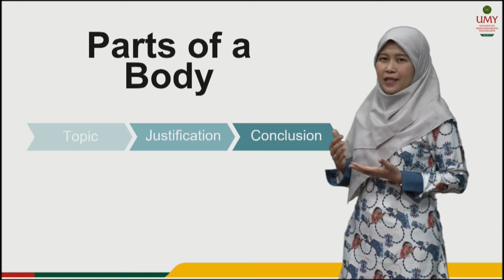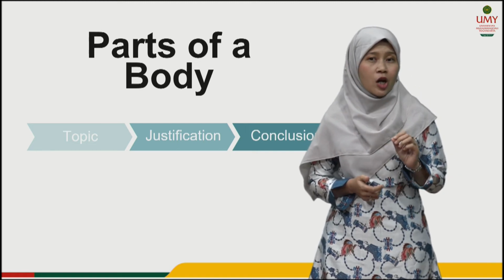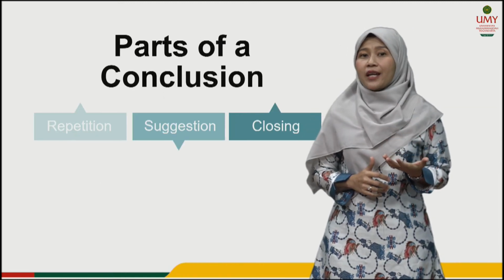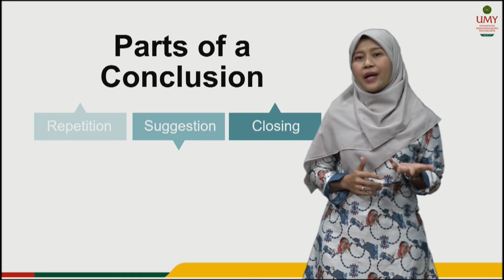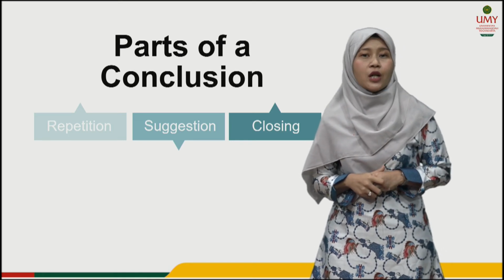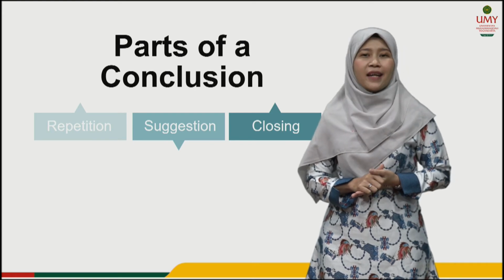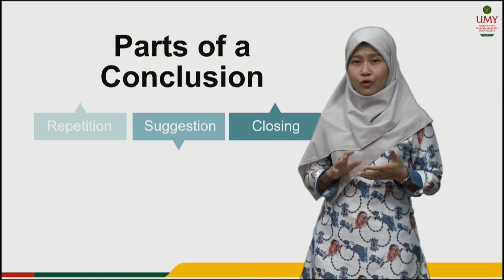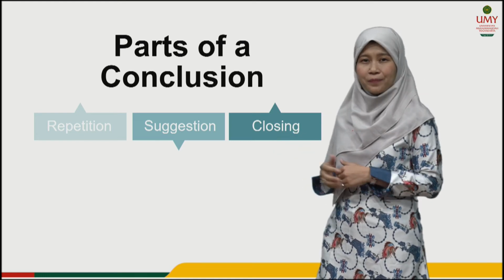Structure of an English Speech | Sri Rejeki Murtiningsih, Ph.D.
Video MOOCs Mata Kuliah Listening and Speaking for Academic Purposes

Video ini adalah video pembelajaran untuk mata kuliah Listening dan Speaking for Academic Purposes untuk bahan kajian Speech. Video ketiga dari lima video ini berisi struktur sebuah pidato dalam bahasa Inggris. Pidato argumentative dalam bahasa Inggris pada umumnya terdiri dari pembukaan (introduction), isi (body of speech), dan penutup (conclusion). Introduction terdiri dari greetings, saying something interesting, your stance, dan speech outline. Untuk body of speech, bagian ini terdiri dari topic sentence, justification, dan concluding sentence. Sementara untuk menutup sebuah pidato, bagian penutup bisa dibuat dengan menyebutkan kembali poin-poin yang sudah disampaikan